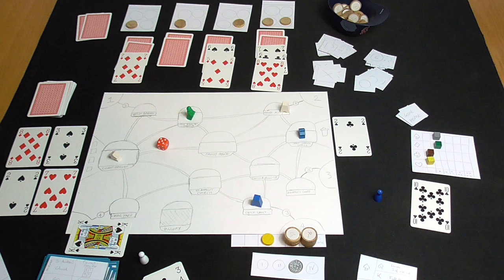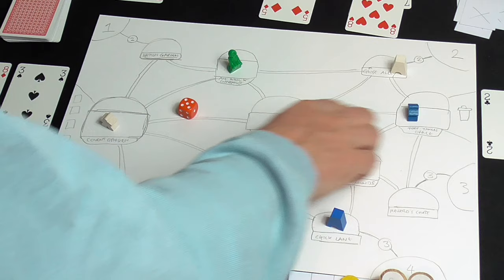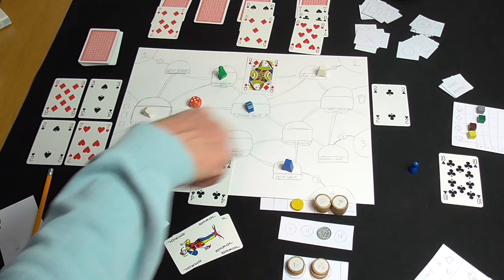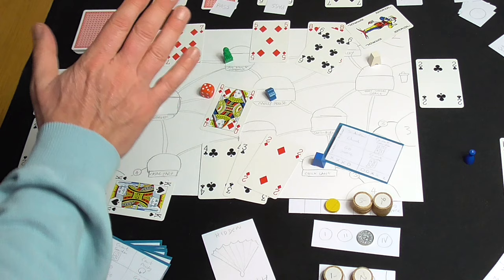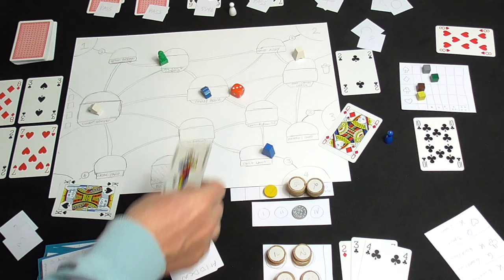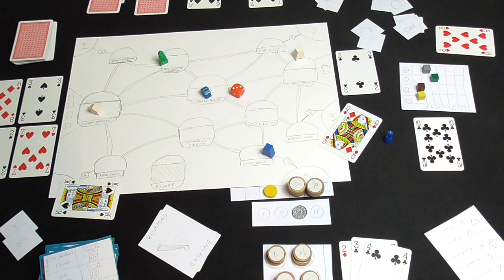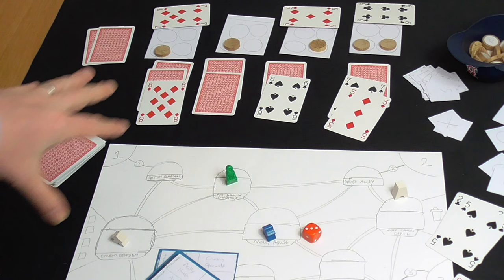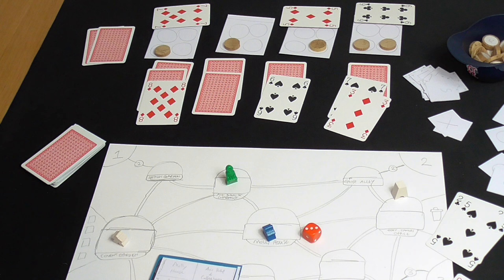Molly House Solo Gameplay Designer In-Development Preview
Molly House board game, solo rules preview. Game design from Wehrlegig Games.